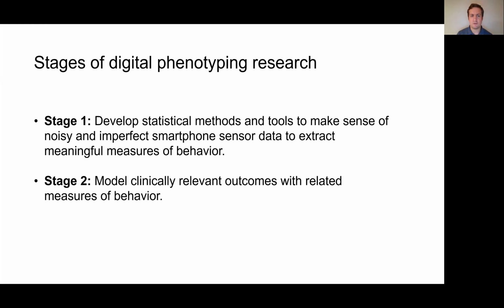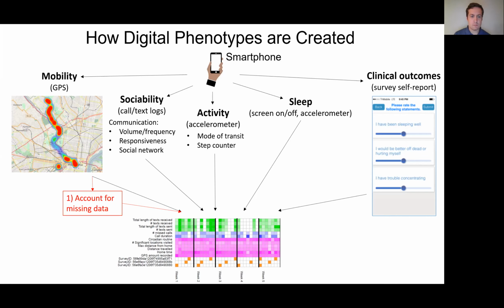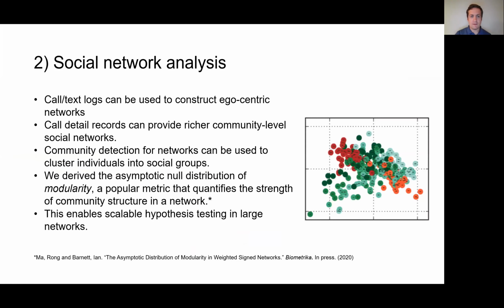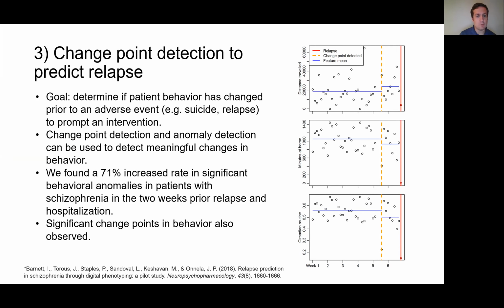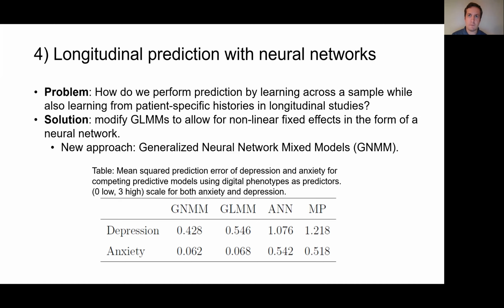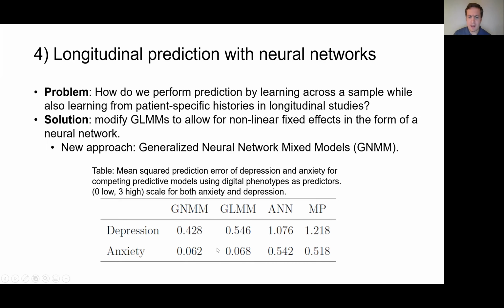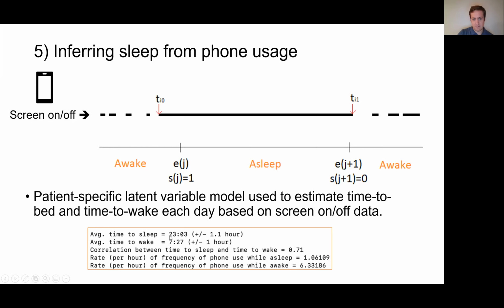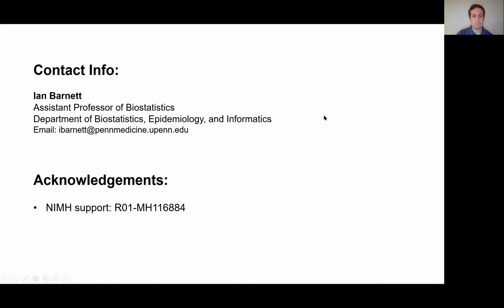BWH/Harvard CNOC2020: Ian Barnett, Smartphone-based digital phenotyping: methodology & applications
Plenary talk by Dr. Barnett at the 2020 Computational Data Neuroscience Symposium hosted by the Brigham Health/Harvard Medical School Computational Neuroscience Outcomes Center at the Dept of Neurosurgery & the Harvard School of Public Health Onnela Lab.